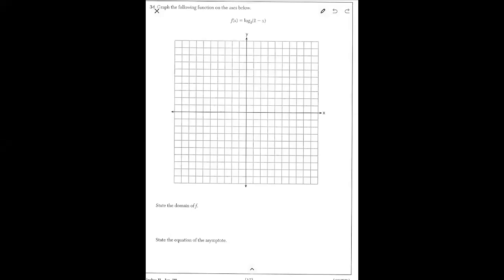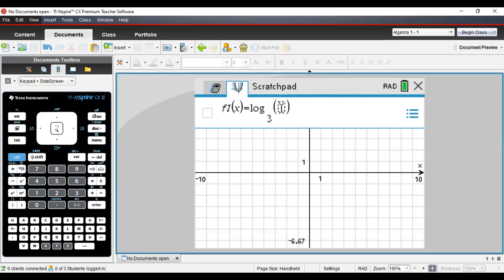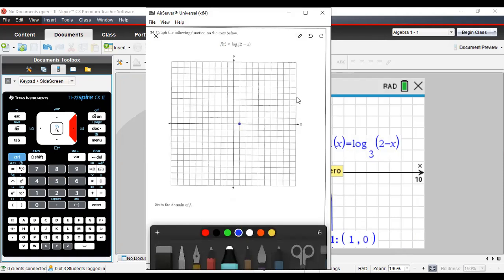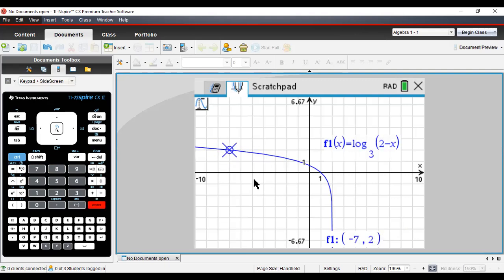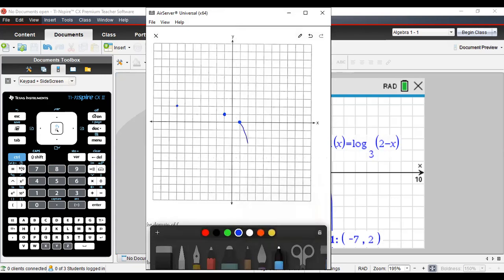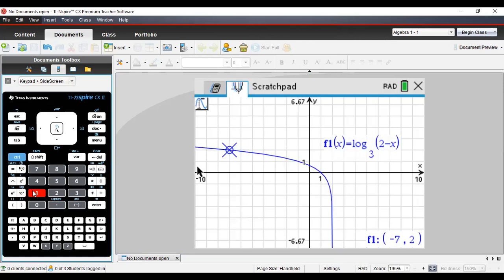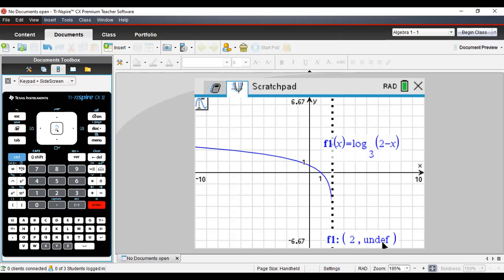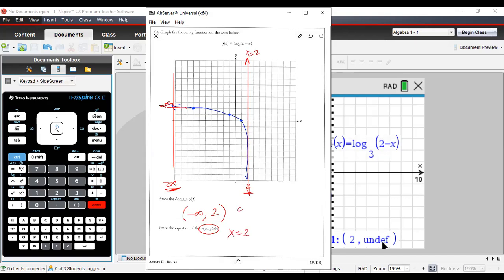Algebra 2 Review Handout Page 6 Problem #34